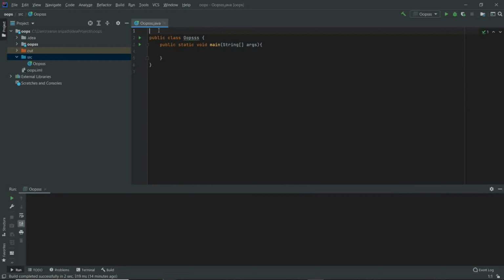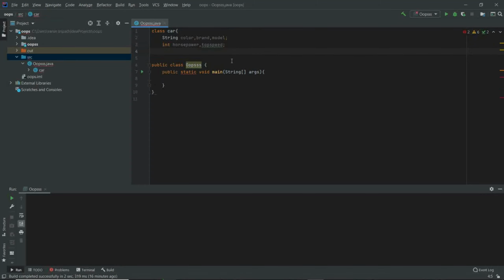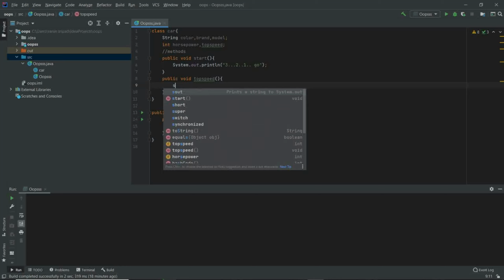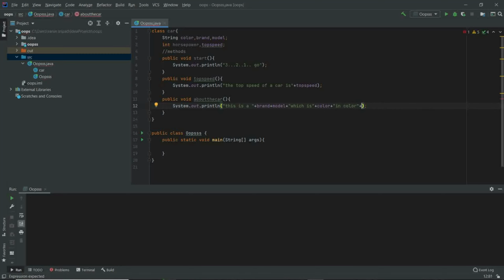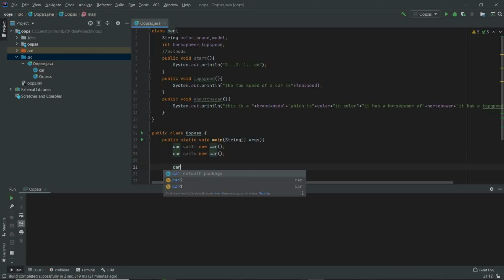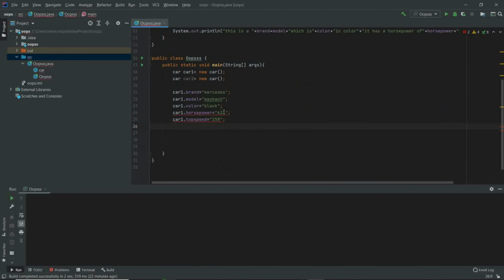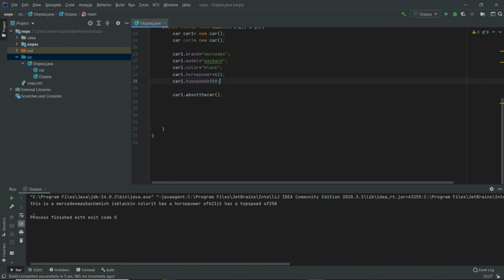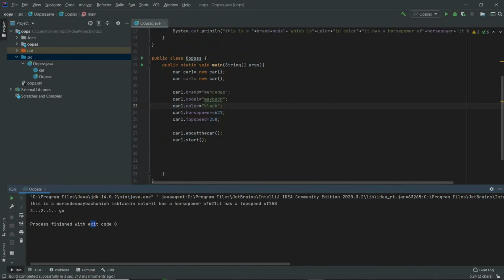Object oriented programming in java| OOPS|Introduction to java programming|part-2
Hello Everyone, In this video we have discussed about Object oriented programming in java where in we have seen everything on our IntelliJ IDE . If you've missed the previous video please do check it out . If you have any suggestions or queries please do ping me on my Instagram handle  or comment in the comment section below.

If you want another video on installing intelliJ IDE please do let me know by commenting or on my Instagram.